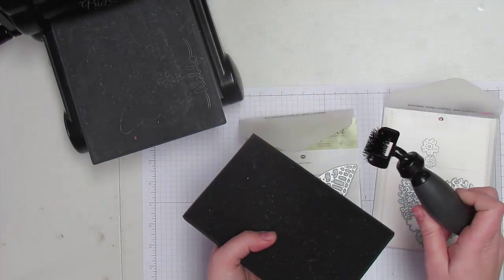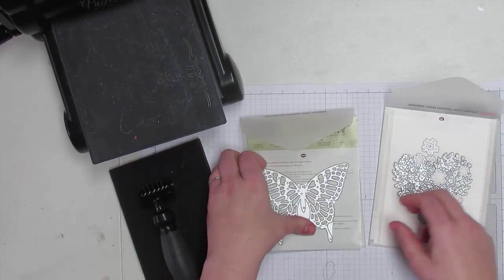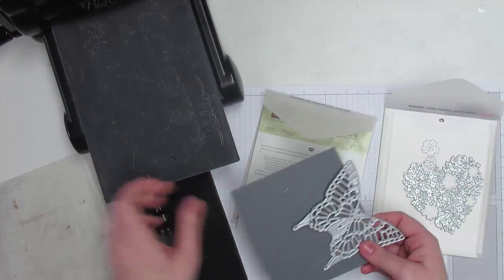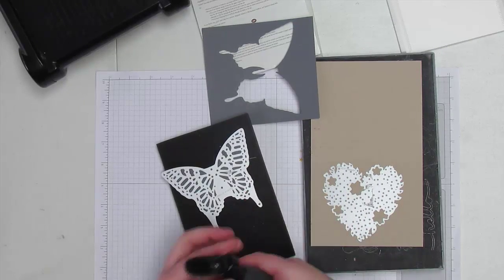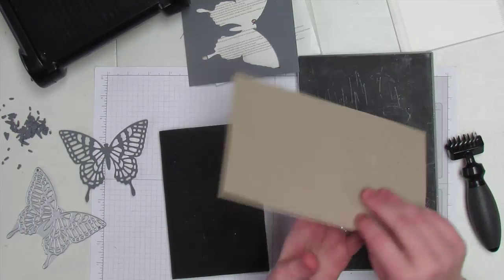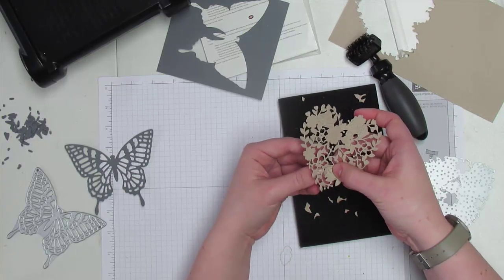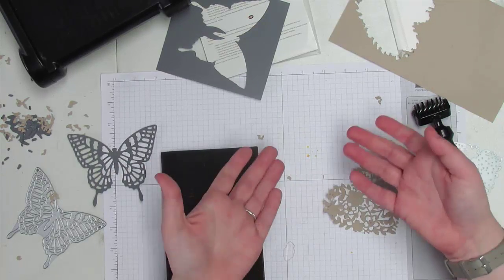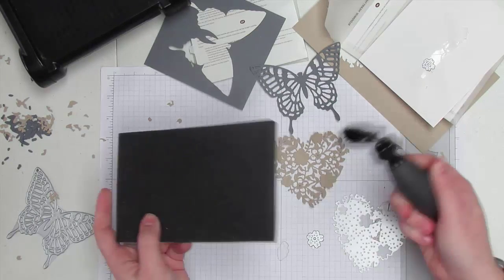Big Shot Die Brush Tips & Review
- Join me as I share some tips and how-tos for one of the best new tools from Stampin' Up.  The Big Shot die brush makes working with those intricate dies so much easier and gets you on to the fun!

-- Chat & see more projects from me! --

Have questions, comments, or something you'd like to see?